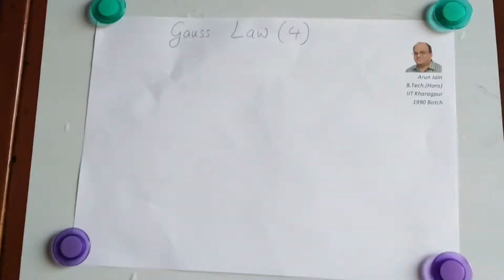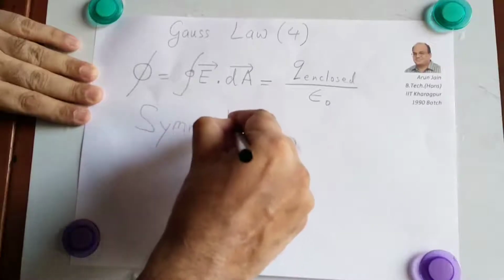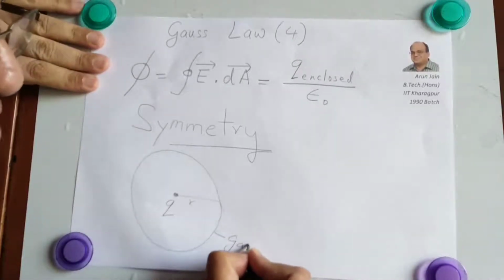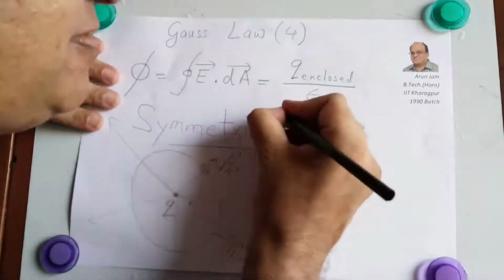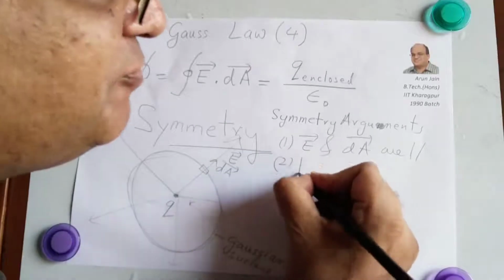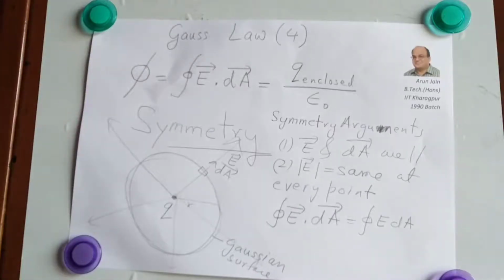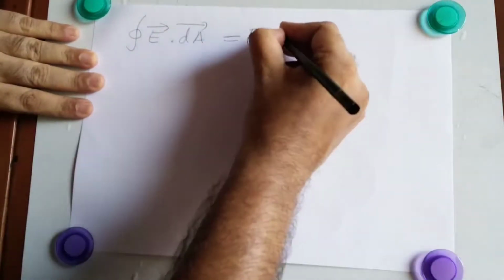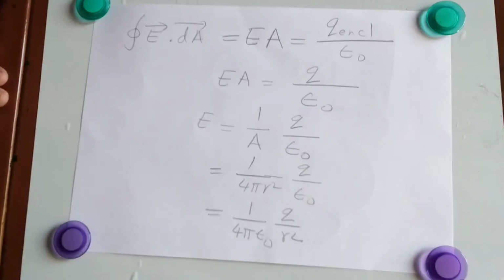4. Gauss Law-4 Gauss Law-1